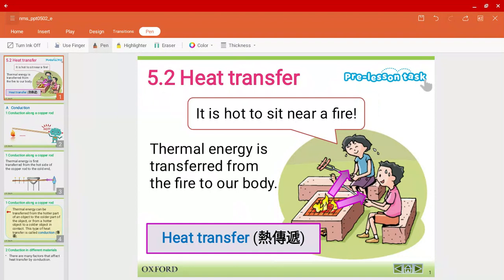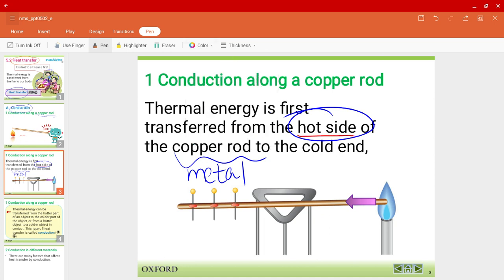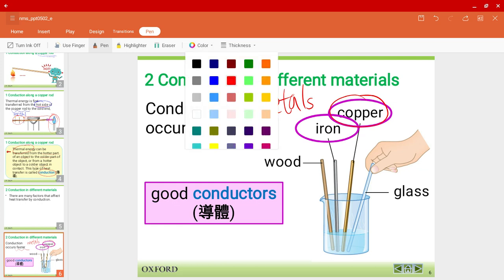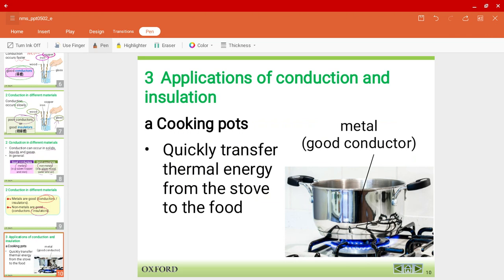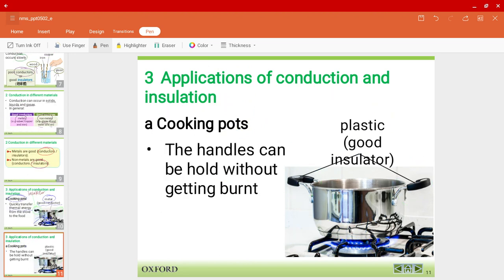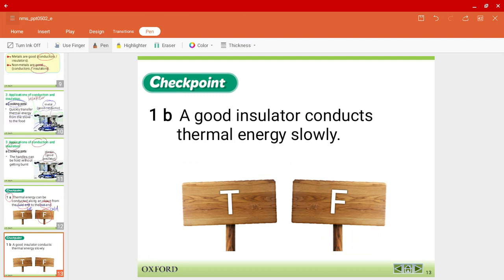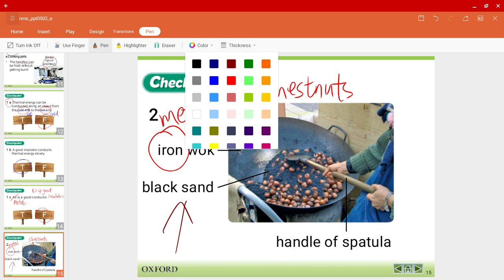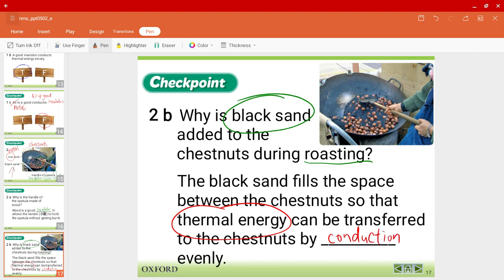Heat Transfer (Conduction) Ch 5.2 - S1 Science HKDSE (Ch 5 Part 3)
Heat Transfer - Conduction